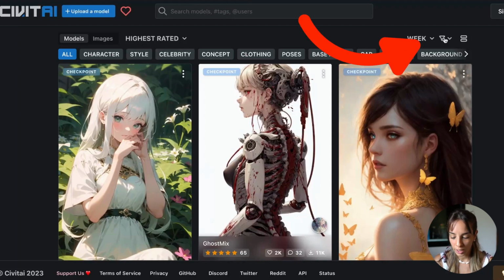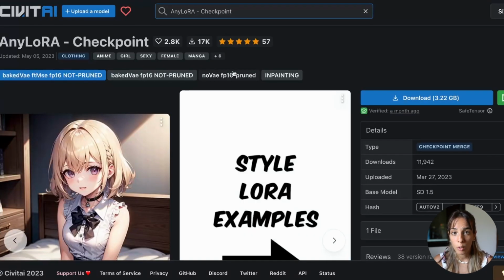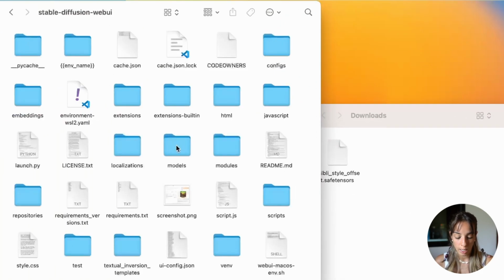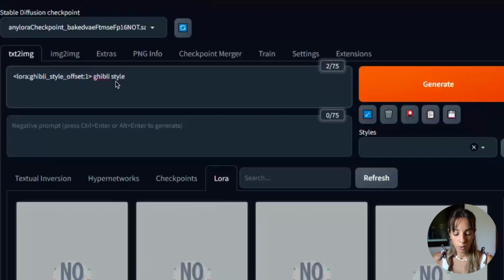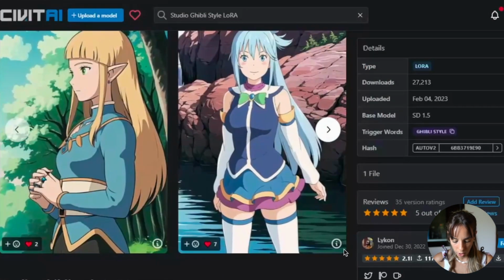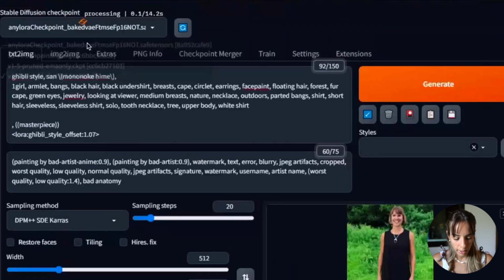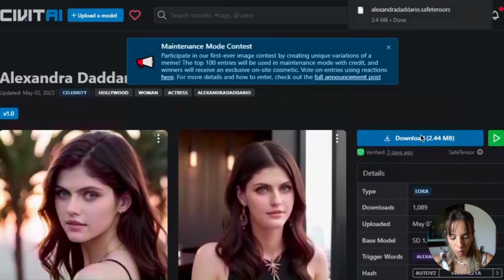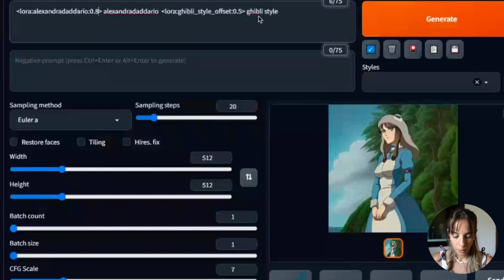Intro to LoRA Models: What, Where, and How with Stable Diffusion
👉🏻In this video, we'll see what LoRA (Low-Rank Adaptation) Models are and why they're essential for anyone interested in low-size models and good-quality output. Next, we'll go through the process of finding and downloading the best LoRA Models available online. We'll finally see how to integrate these models into Stable Diffusion and how to use them.

🔥Upscale low-quality AI images to 4K/8K/32K with this easier AI tool

00:14 What are LoRA Models?
04:05 Where to download LoRA Models?
04:10 Hugging Face LoRA Library
04:16 CivitAI LoRA Models
05:37 Download LoRA Models
05:47 Where to save LoRA Models to use them within Stable Diffusion
07:47 How to use LoRA Models
16:51 Combine more than one LoRA Model